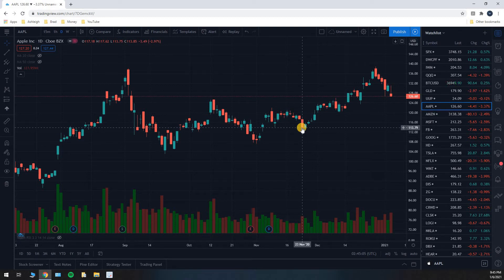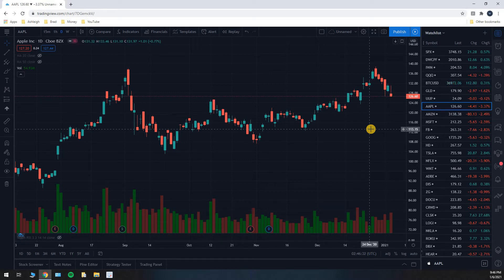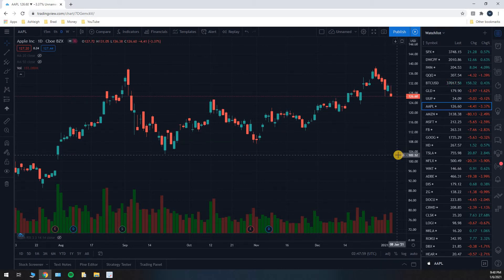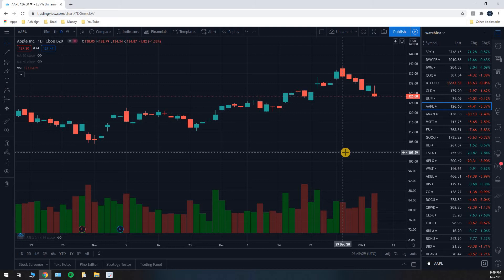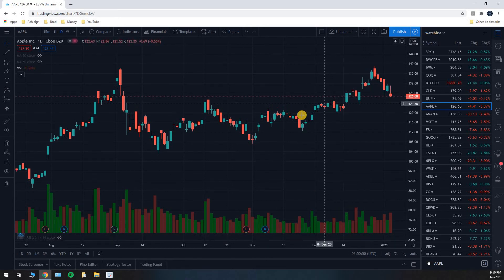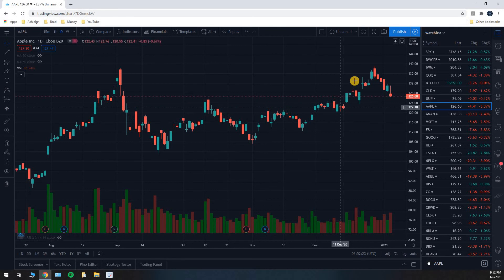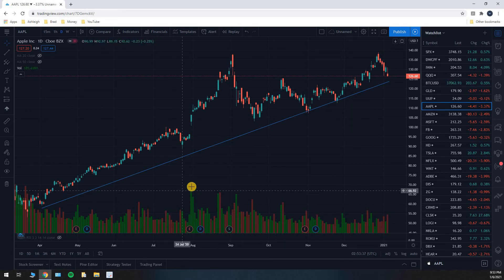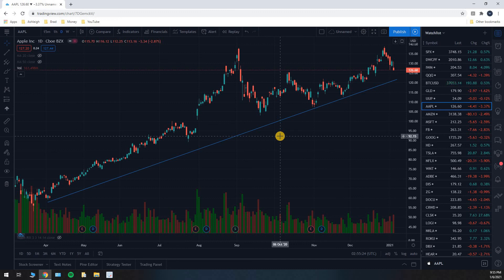How To Read Stock Charts with TradingView | Stock Market Charts For Beginners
This video will show you how to read a candlestick stock chart if you are a beginner or just started investing and/or learning about stocks and the stock market. I explain how to understand the information on a stock chart, show you how to know if a stock is going up or down, and if it is in a bull (up) trend or bear (down) trend. This kind of information is good to know about a stock that you are investing in, so that you can interpret why your investment is making money or losing money.

Thanks,

Unknown Market Wizards
New Market Wizards
Hedge Fund Market Wizards
Ray Dalio's Principles
The Intelligent Investor
Charting And Technical Analysis

0:00 Intro
0:38 Symbols / Tickers
1:33 Candlesticks
5:06 Trends
7:07 Volume
8:05 Summary